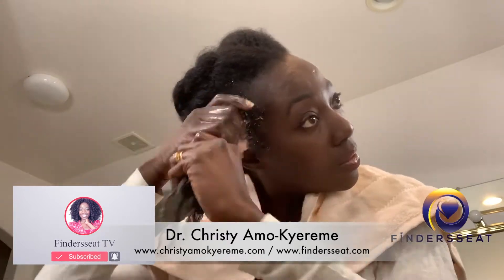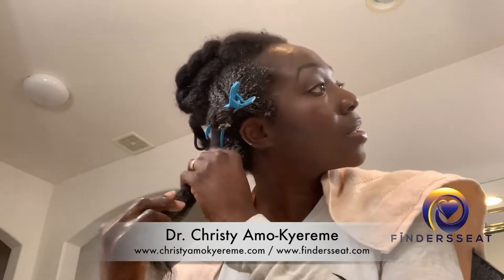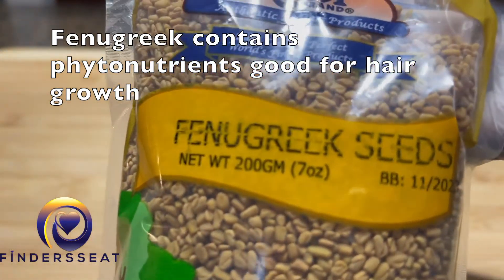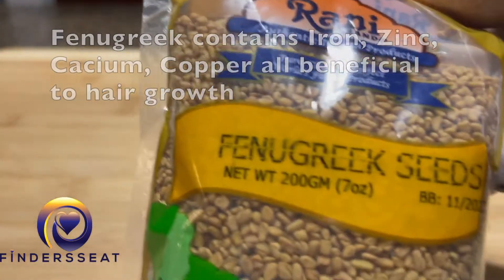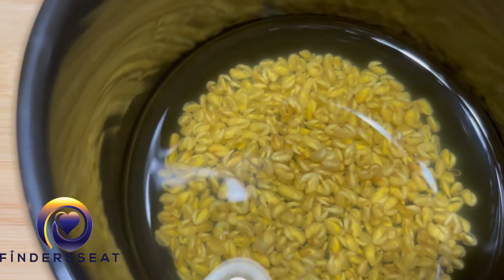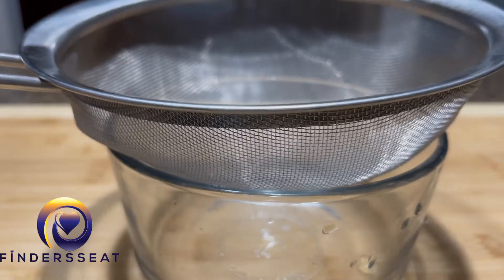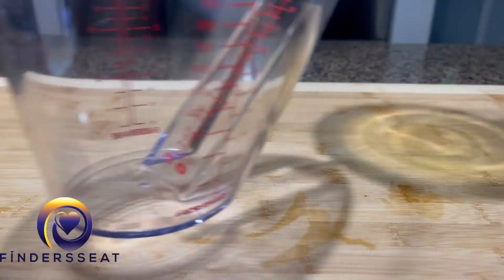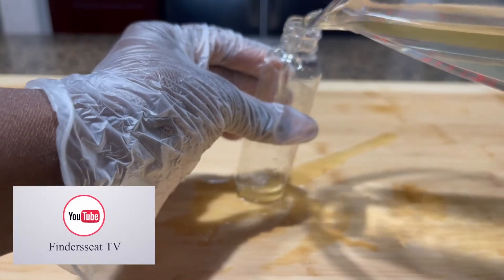Use Fenugreek Water To Turn Thin Hair To Thick Hair || Longer Faster Hair Growth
The results you get from these recipes may vary from person to person. If you have any underlying condition kindly consult your primary physician.

Where to buy Shea butter

You Will Be Shocked At How This Works For Your Hair & Skin || Only 2 Ingredients || DIY